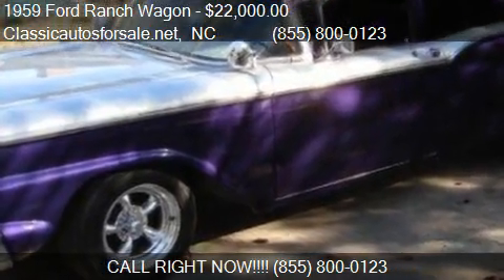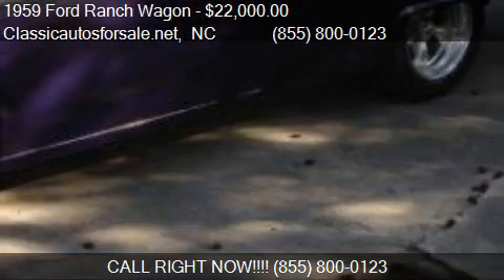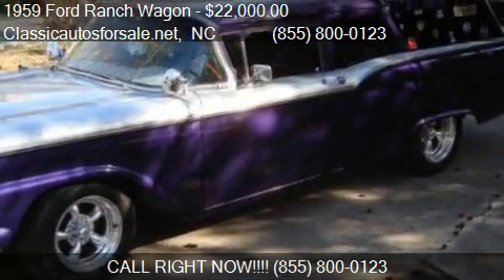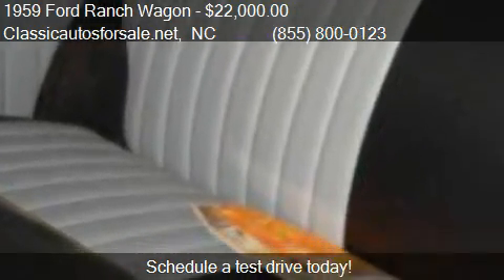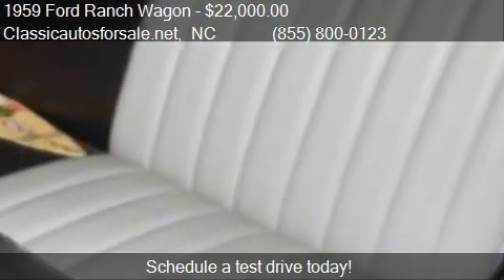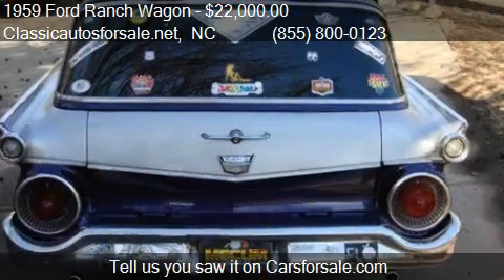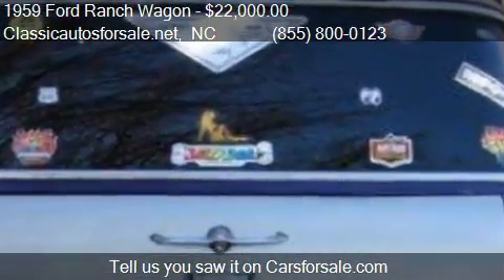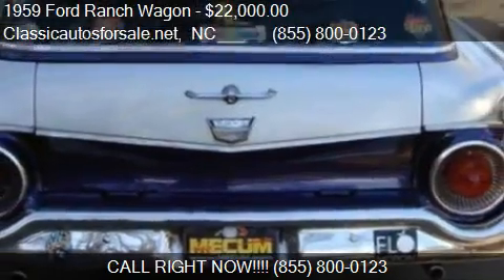1959 Ford Ranch Wagon - for sale in , NC 27603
Classicautosforsale.net

Come test drive this 1959 Ford Ranch Wagon  for sale in , NC.

1959 Ford Ranch Wagon 2 Door 351 cu in,auto Body is super streight with no rust.Has new wheels and tires and new windshield with new rubber.Interior is new.just had new timing belt and front and rear main seals replaced. you can drive this car anywhere.Room for the kids or grand kids.very rare two door.

List your classic . The best classic car advertising on the planet!